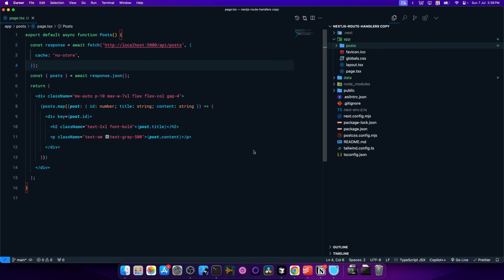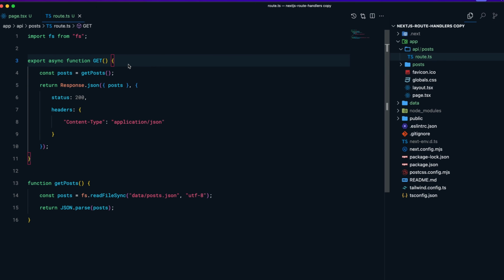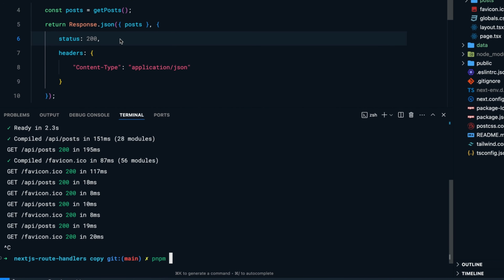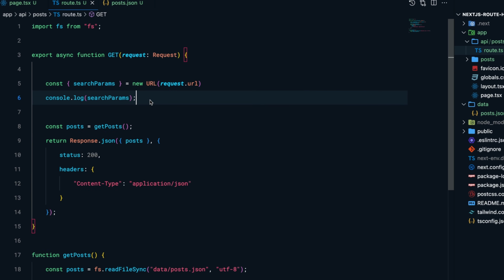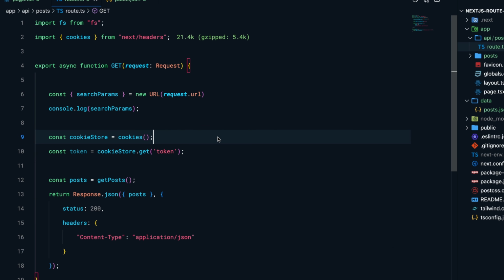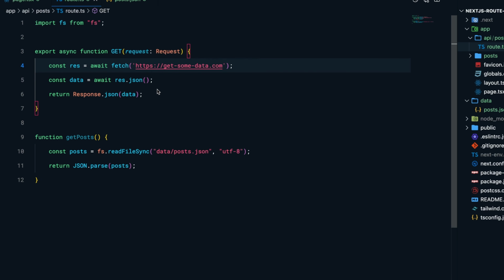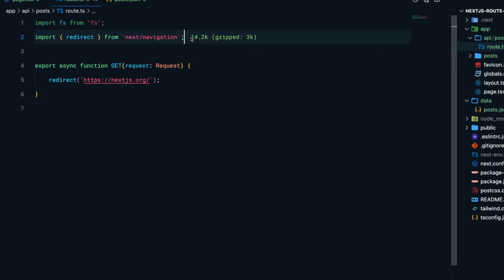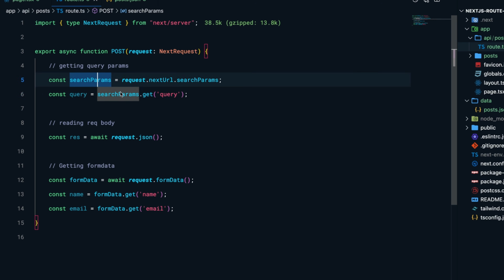6. Route handlers in nextjs | Nextjs 14 App router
In this video, we'll dive into route handlers in Next.js and learn how to create API endpoints that fetch data and handle various HTTP methods.

We'll cover:
Creating public pages and API endpoints using page.tsx and route.ts files.
Setting up an API/posts folder and fetching data from a JSON file.
Handling GET requests and implementing caching for better performance.
Disabling caching using request objects, cookies, headers, and other HTTP methods.
Revalidating cache data to keep it fresh.
By the end, you'll be able to build efficient and scalable APIs with Next.js.